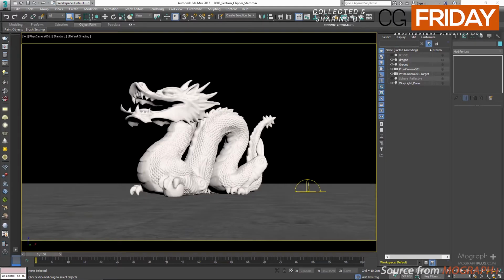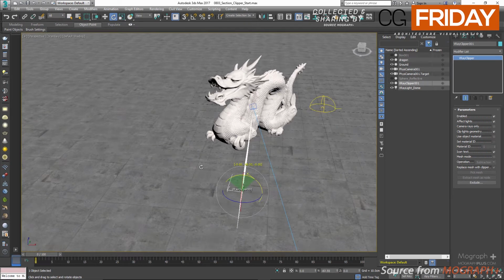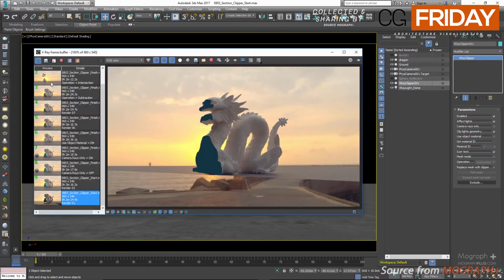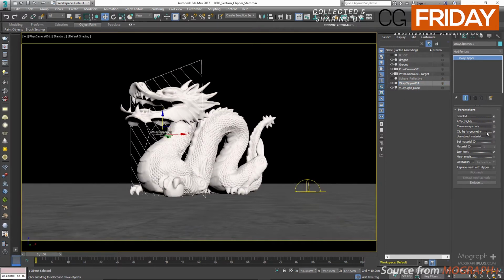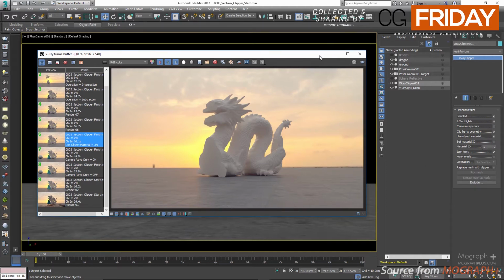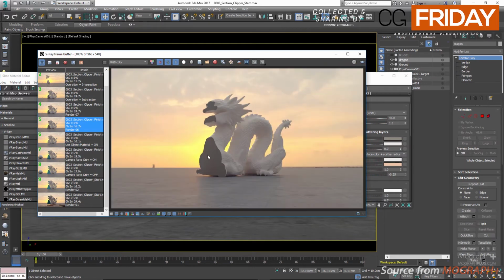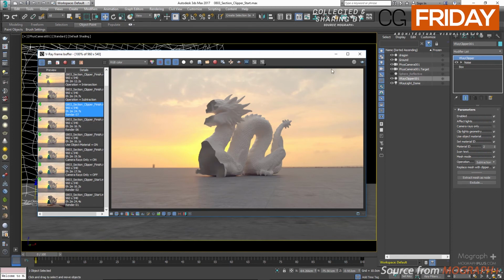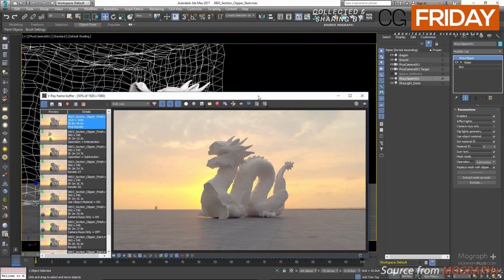[CG FRIDAY] 08-3 GEOMETRY: MẶT CẮT - SECTION CLIPPER